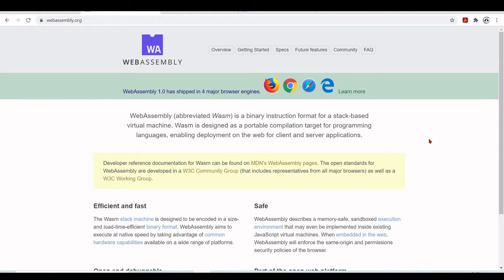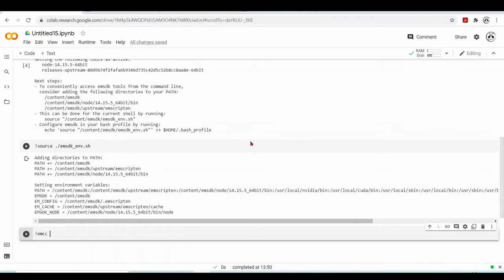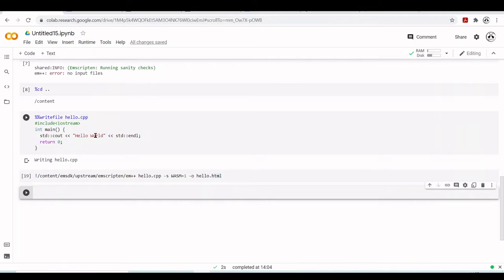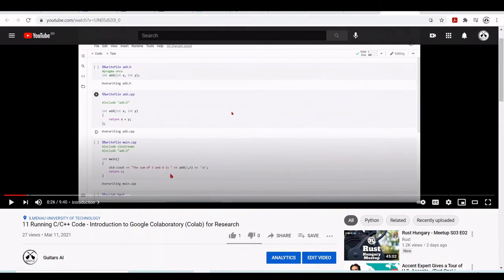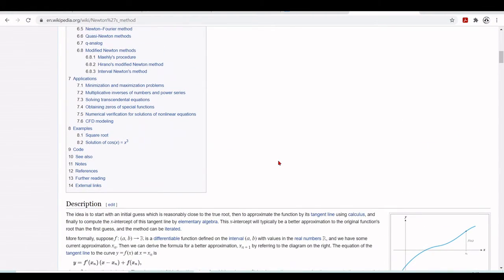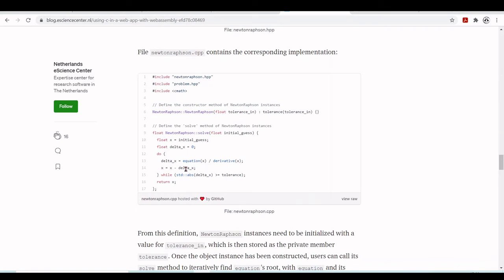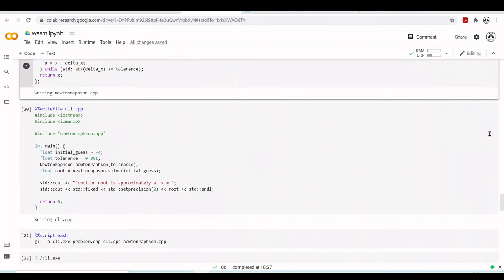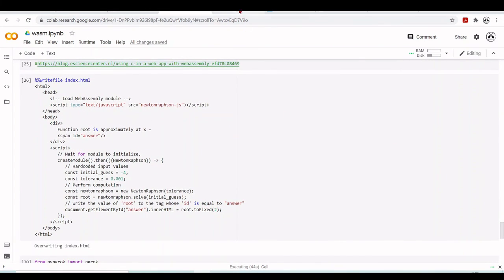21 Compiling C/C++ to WebAssembly - Introduction to Google Colab for Research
Introduction to Google Colaboratory for Research - 21 Compiling C/C++ to WebAssembly and Running in the Browser

00:00:00 Introduction
00:00:25 Webassembly (WASM)
00:01:05 Emscripten Toolchain
00:02:16 Emscripten Installation
00:05:06 Hello World Example
00:06:40 Compiling Hello World C++ Example to WASM
00:07:33 Running Hello World C++ Example in the Browser
00:08:36 HTTP Tunneling using PyNgrok
00:09:41 Starting an HTTP server using Python
00:10:45 Adding Two Numbers Example
00:15:05 Finding the Root of an Equation Example
00:16:09 Newton's Method
00:22:53 C++ to JavaScript Bindings
00:23:03 Embind
00:25:32 Creating a custom HTML file for the WASM App